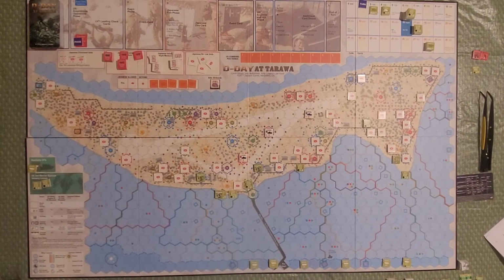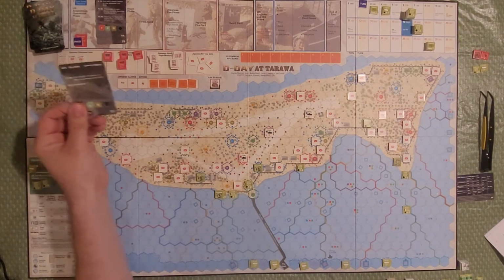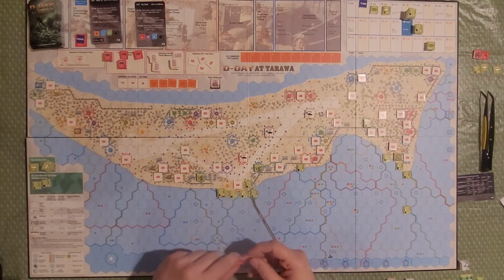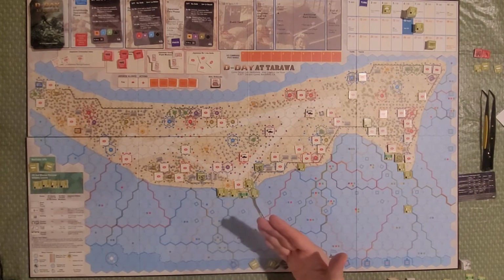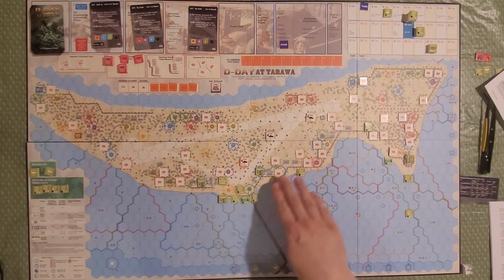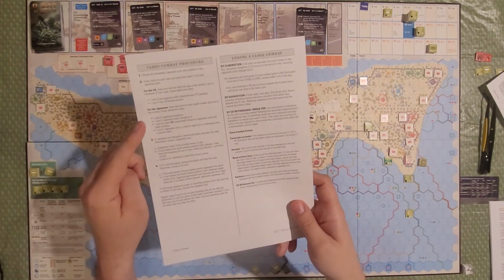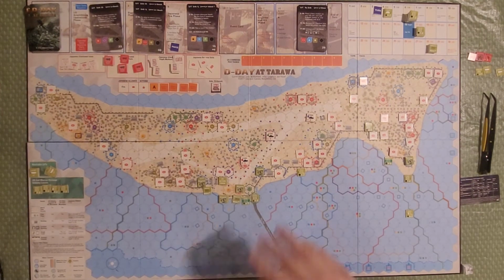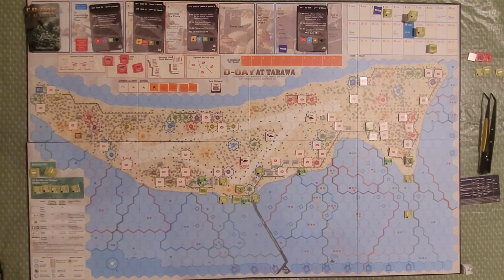D-Day at Tarawa (John Butterfield/Decision Games) - Playthrough, Part 2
Second part of a series detailing a playthrough of D-Day at Tarawa, a John Butterfield design published by Decision Games. This is the 2nd edition, released in 2017.

This entry covers turns 2 and 3.

The game is still widely available, including from Decision Games'

I have a written review for this game on my website at hexedandcountered.com as well